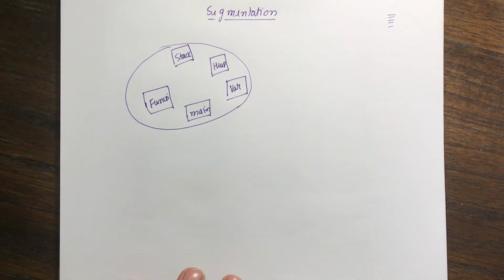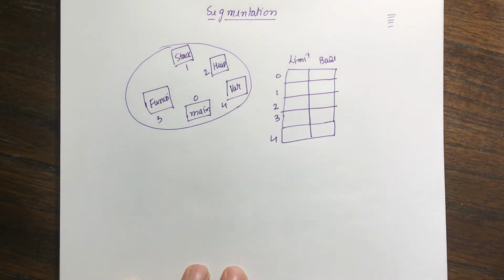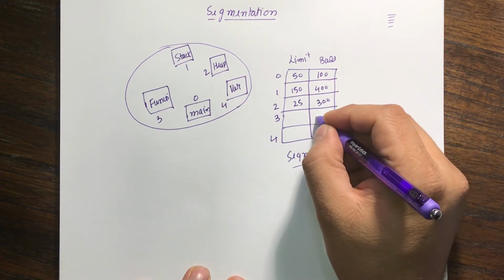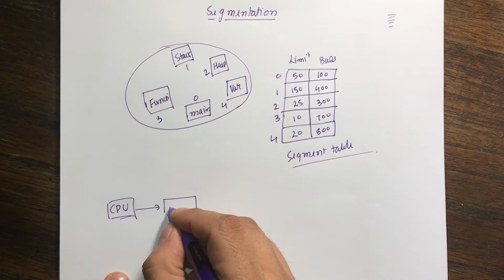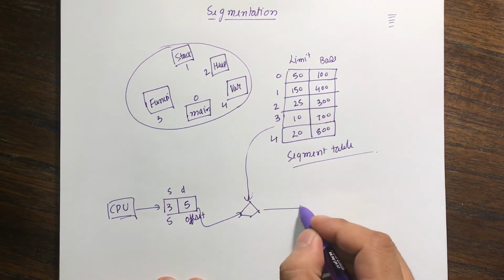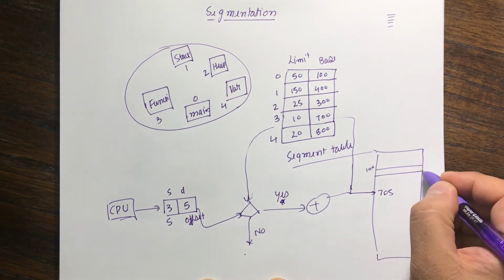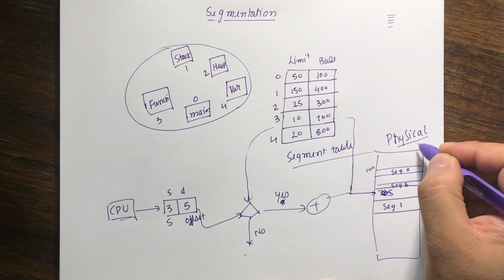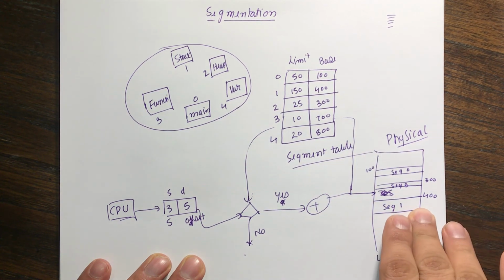MM: Segmentation- Part 7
Memory Management : Segmentation